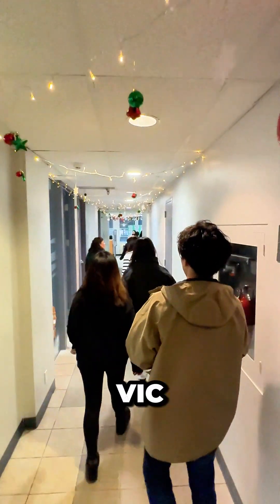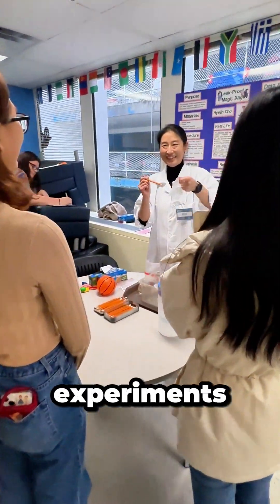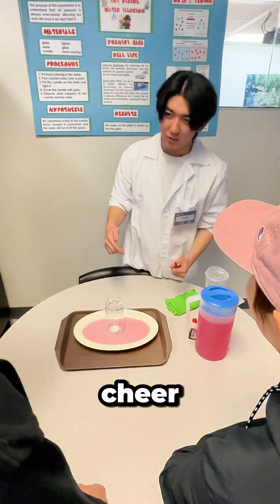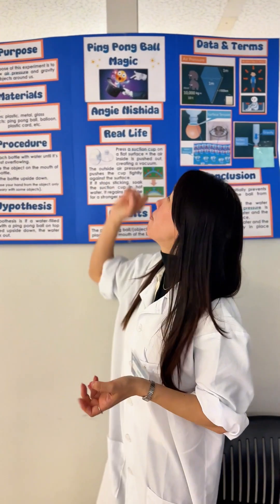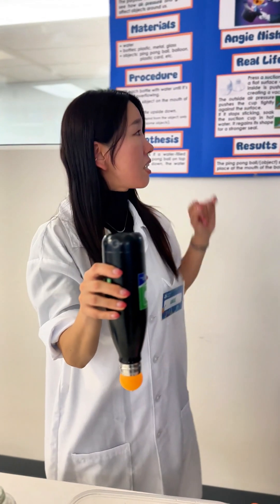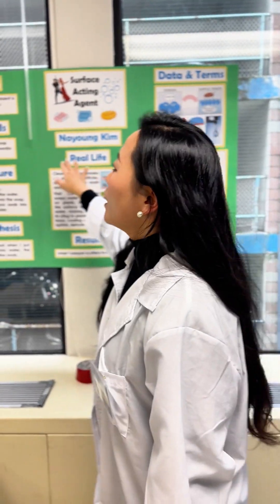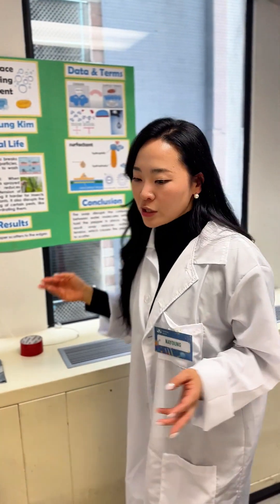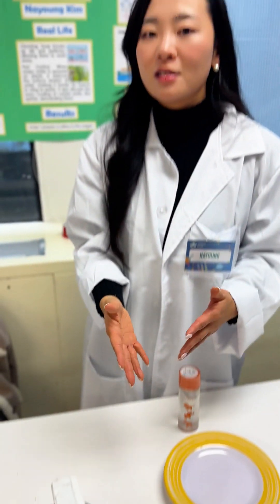🚀 Science Meets English!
Today at Howe campus, our VIC students ran a hands-on science fair as part of their TESOL program. They practiced teaching in English while sharing cool experiments and ideas. SSLC students joined the fun to support their sister school!